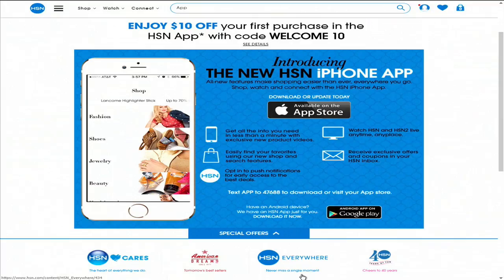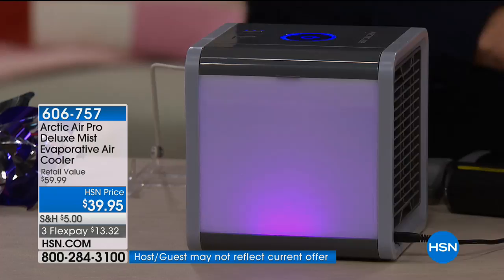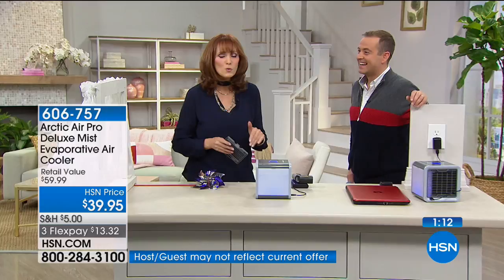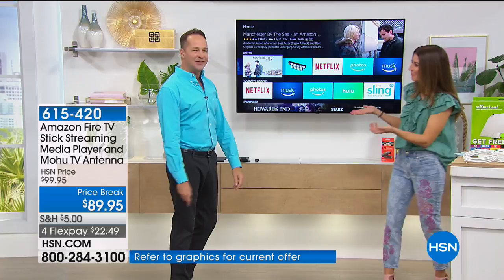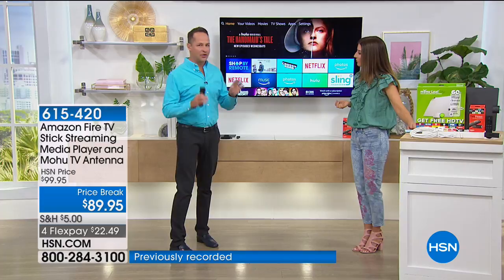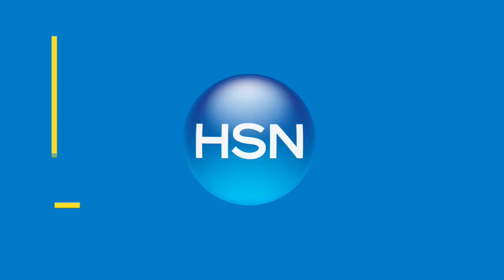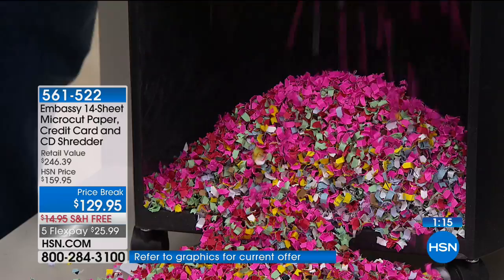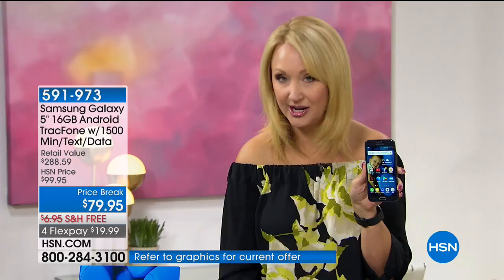HSN | Hi Tech Home 05.03.2018 - 05 AM